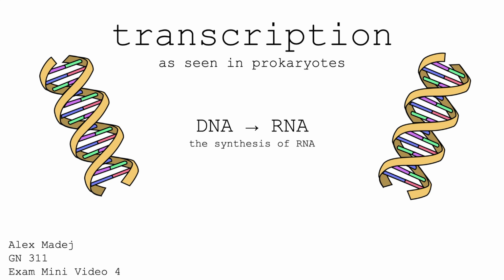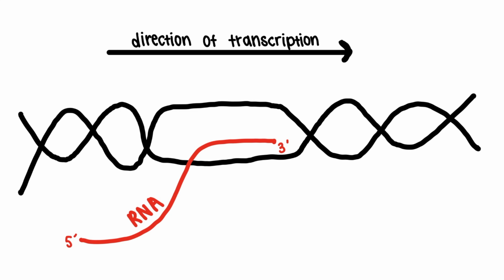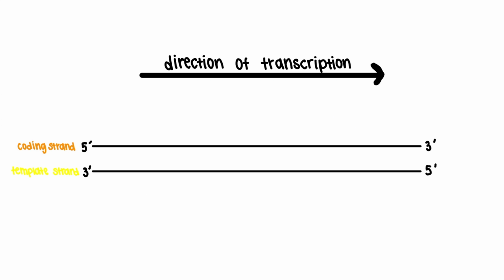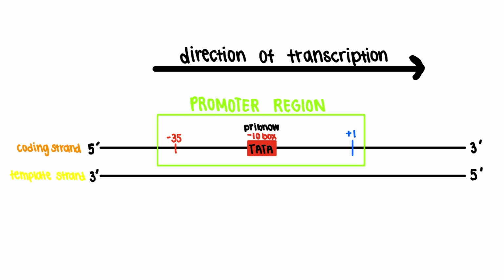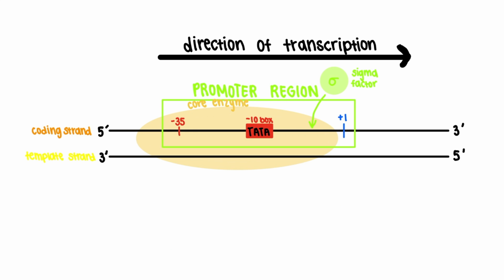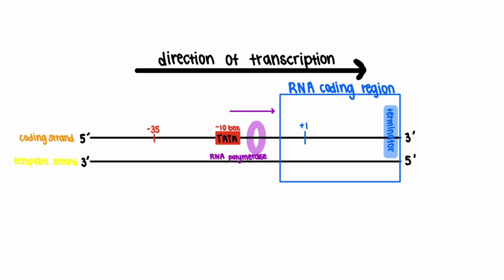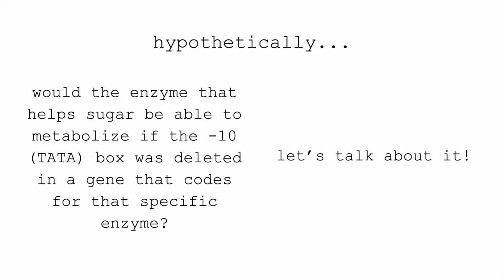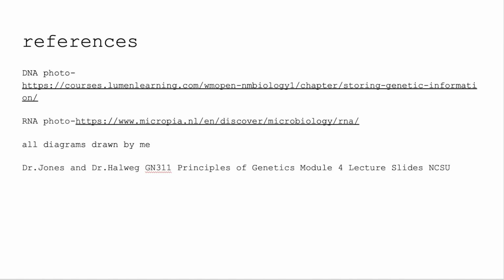GN 311 Exam Mini Video 4- Transcription in Prokaryotes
all diagrams drawn by me
Dr.Jones and Dr.Halweg GN311 Principles of Genetics Module 4 Lecture Slides NCSU